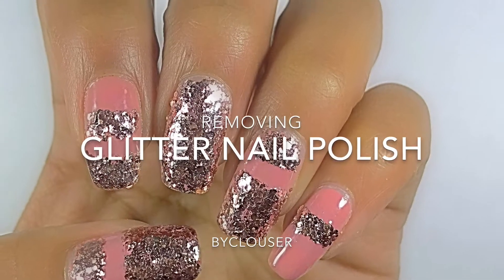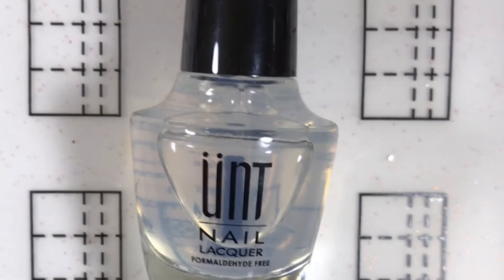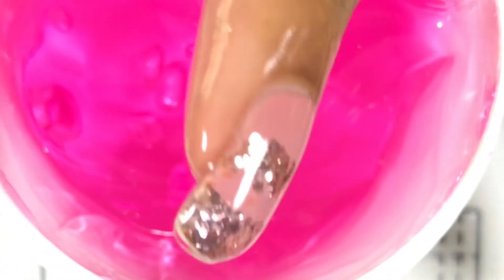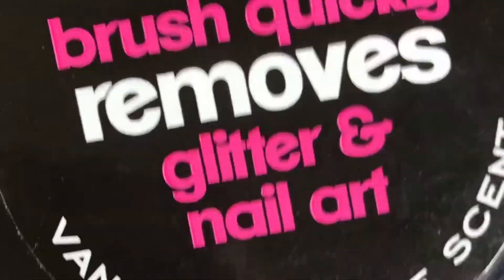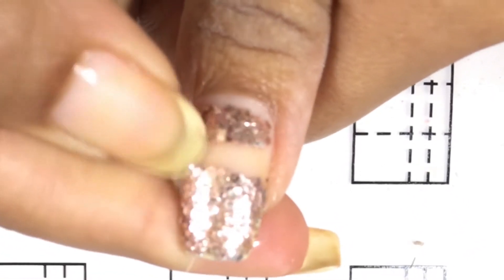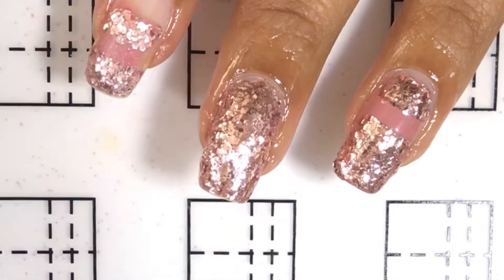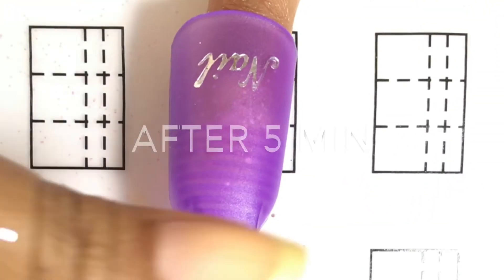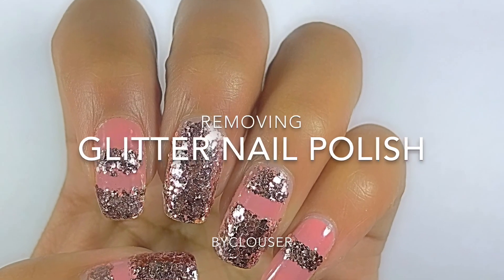How to remove glitter polish? | ByClouser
Trying different products to see which one is the best to remove glitter

Products used:
-BEAUTY SECRETS glitter polish remover gel
-ONYX glitter and nail art remover.
-Nail polish remover clips
-UNT peel off basecoat
Have you tried them before?